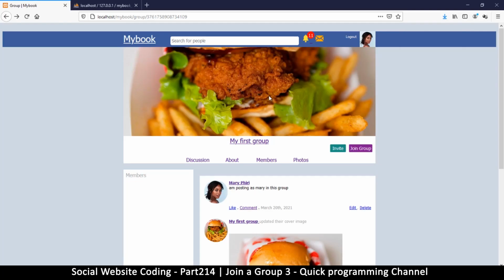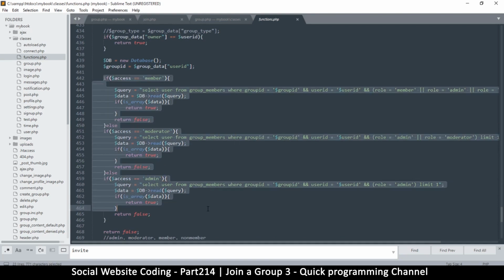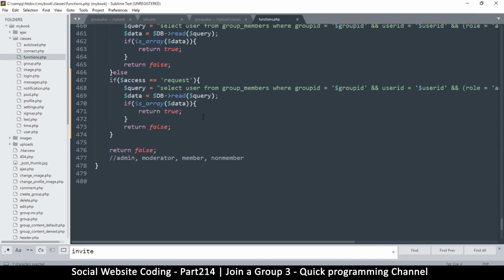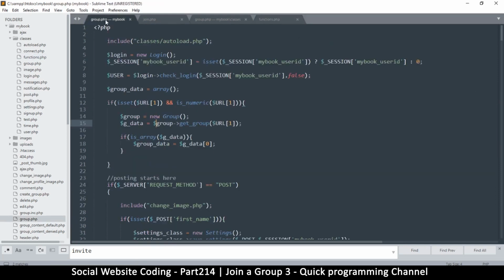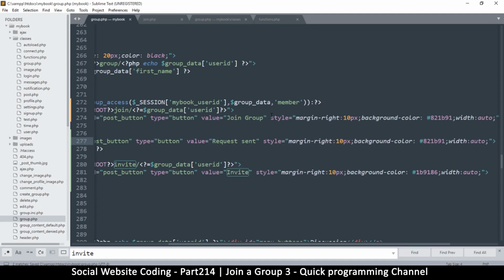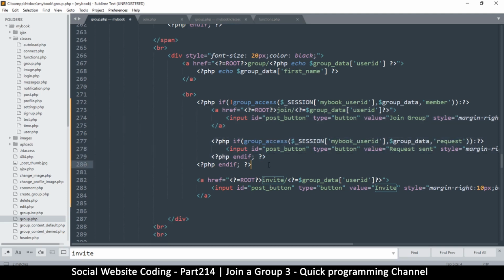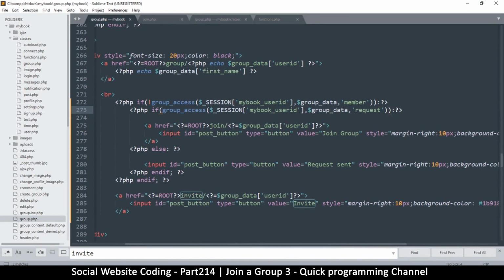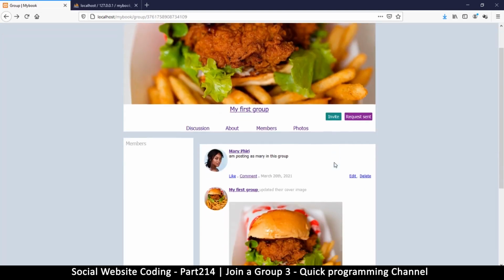Social Website from scratch - Part 214 - Joining a group 3 | OOP PHP with MYSQL Database